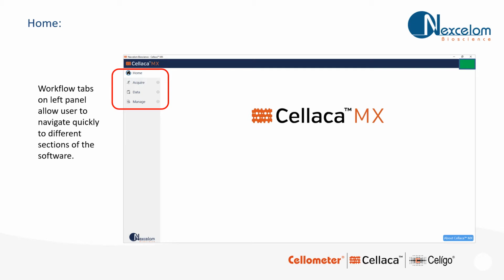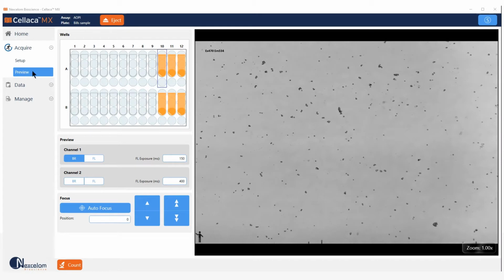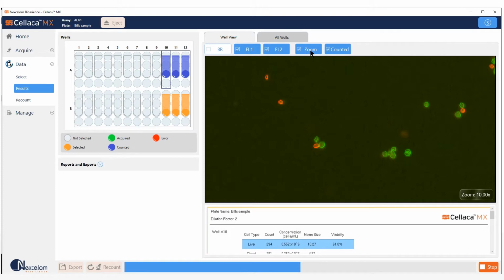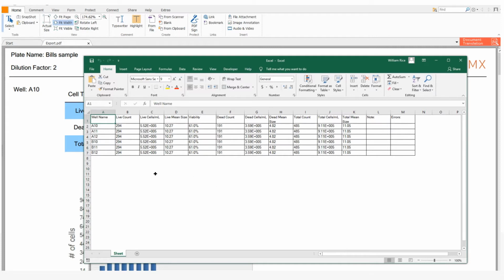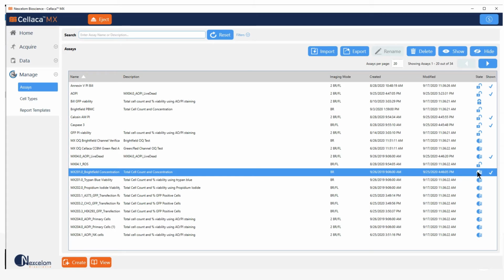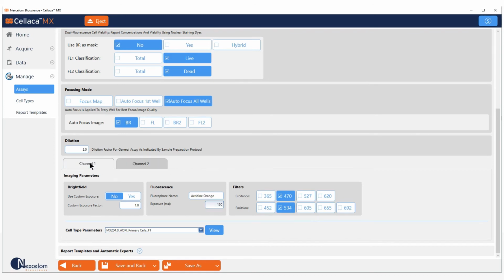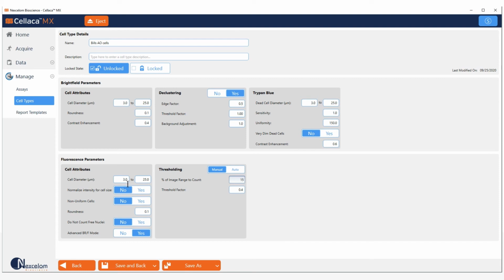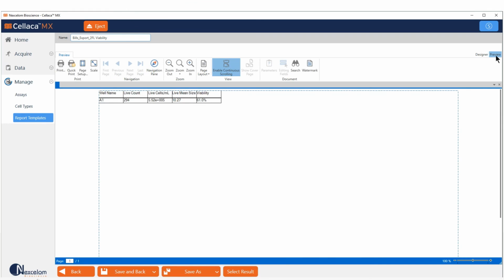Training video for Cellaca software 2.0